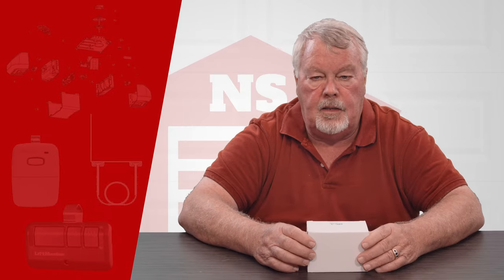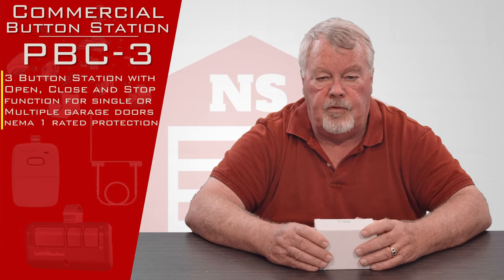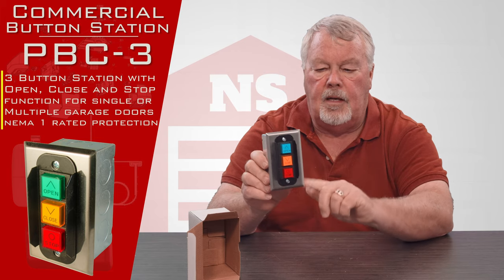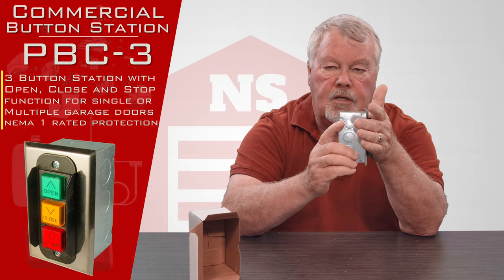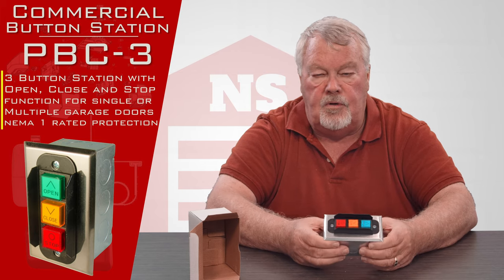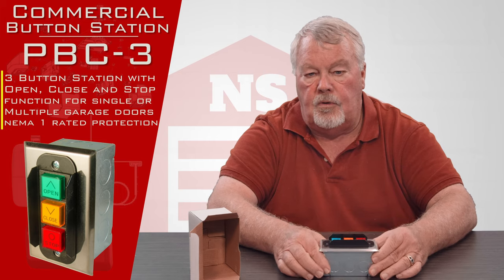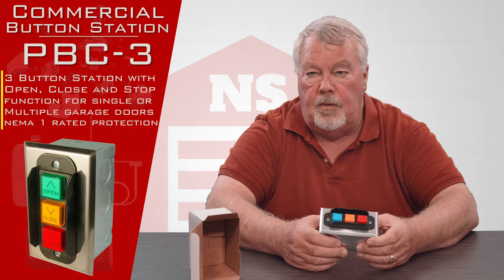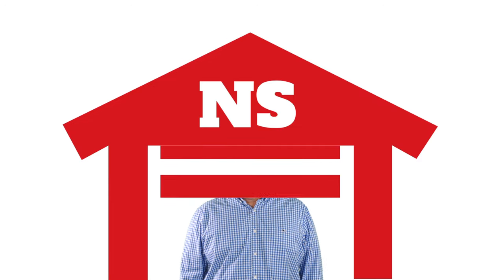Commercial Garage Door Opener PBC 3 Flush Mount Three Button Station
The PBC-3 Flush Mount Three-Button Commercial Garage Door Opener allows you to operate your garage door opener and gate opener from a distance. The PBC-3 design features separate open, close and stop buttons housed within a flush mount, stainless steel face plate that fits perfectly in a standard electrical box. The unit features a momentary contact switch and is NEMA 1 rated for safety.

Easily install this PBC-3 Push-Button Garage Door Button on a single or multiple garage doors or gates by running wire to the open/close relay on your garage door opener or gate operator. The face plate measures 4.25 inches high by 2.75 inches wide, while the back box measures 4 inches high by 2 inches wide. North Shore Commercial Door usually ships these parts the next business day.
Momentary contact
Open, close, stop buttons
Fits in standard electrical box
Single gang box
NEMA 1 rated
Face plate measures 4.25 inches high by 2.75 inches wide
Back box measures 4 inches high by 2 inches wide

NorthShoreCommercialDoor.com Production